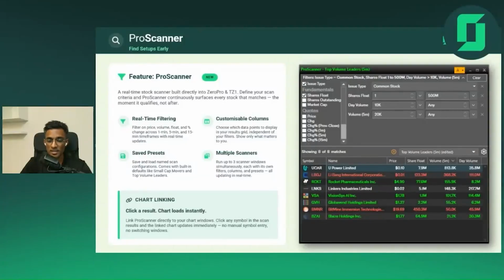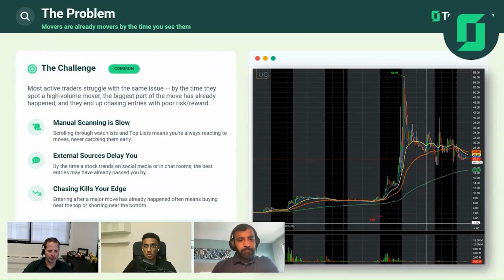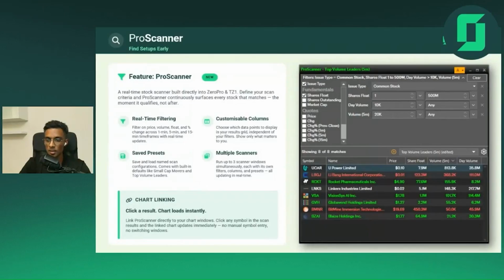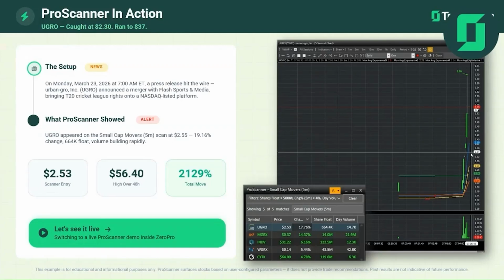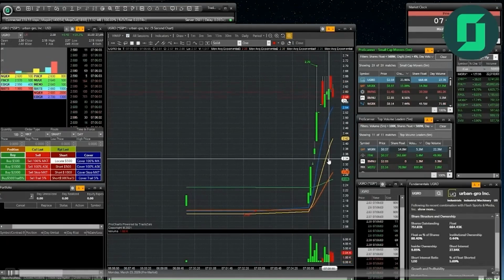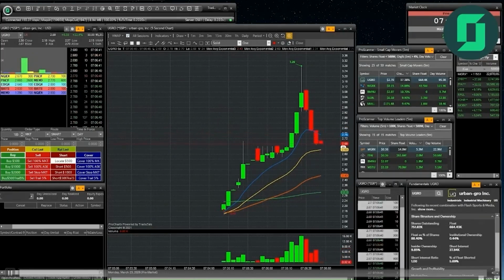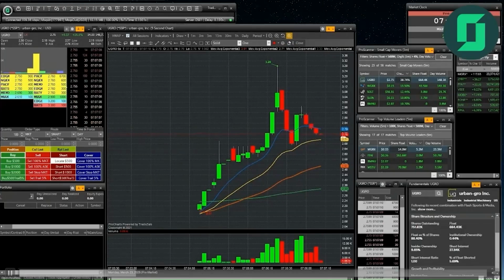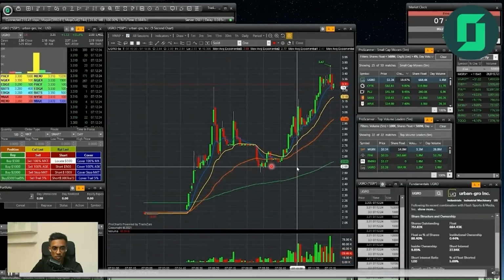ProScanner in Action: How to Catch a Move Before the Top List Does | TradeZero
A screener shows you what moved. A scanner shows you what is moving.

In this walkthrough, we break down the difference between reactive trading off a top list and proactive trading with ProScanner, TradeZero's real-time stock scanner built directly into ZeroPro and TZ1.

Topics covered: Why top lists put you behind the move before you've even clicked Real-time filtering by price, volume, float and intraday price movement Why price and volume together are the only signal that matters A live ProScanner demo showing how a move was identified as it developed How volume confirms or contradicts what price appears to be doing Why the first leg belongs to the proactive trader

ProScanner is built into ZeroPro and TZ1. No additional fee.

TradeZero. Built for the active trader. Trade U.S. equites and options markets with advanced tools, extended trading hours and 24/7 x 365 live chat support.

Six-time winner, Best Brokerage for Short Selling – Benzinga Fintech Awards (2020–2025). Winner, Chairman’s Award: Excellence in Active Trading Software (TZ1 by TradeZero) – 2025. Winner, Best Paper Trading Platform – 2024.